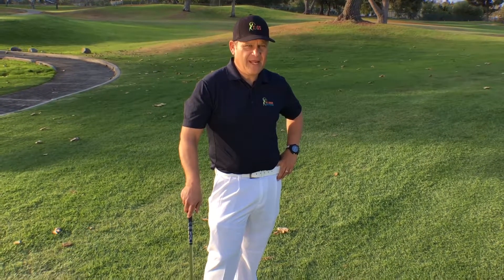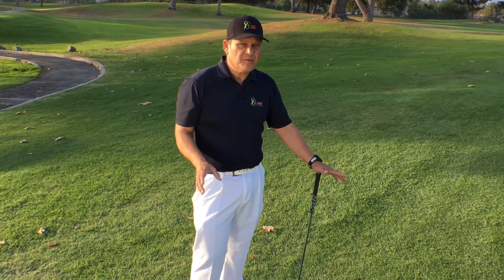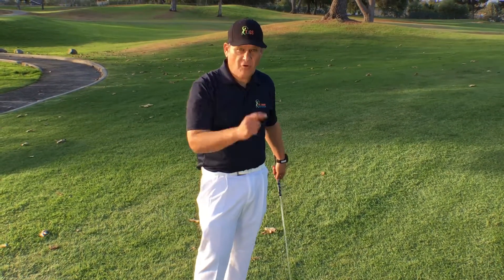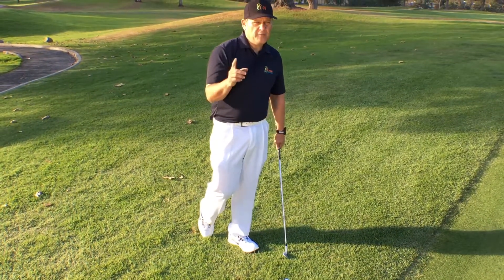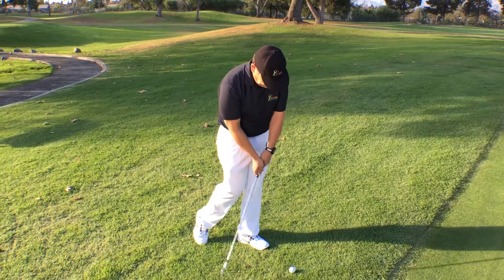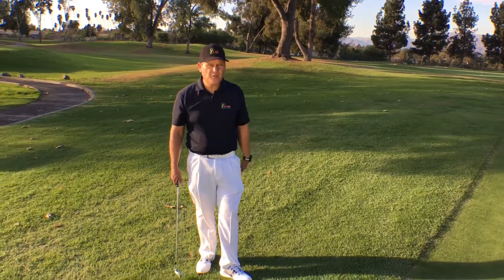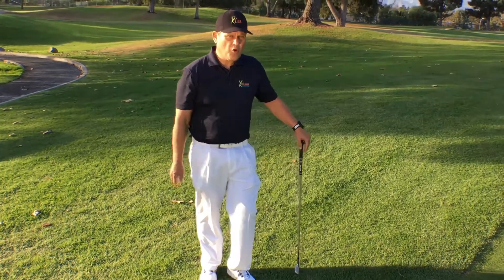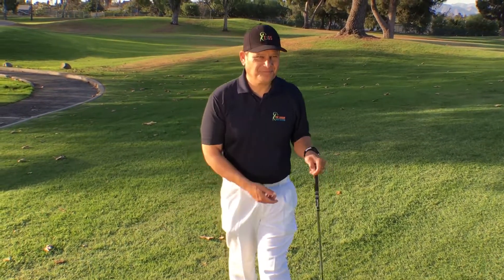How to teach junior golfers to chip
Chipping Drill For junior golfer’s